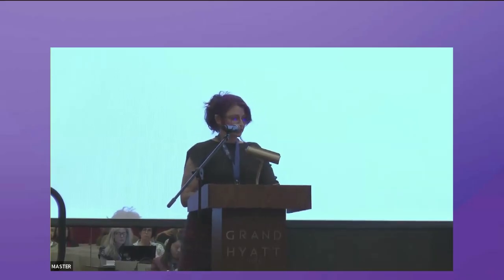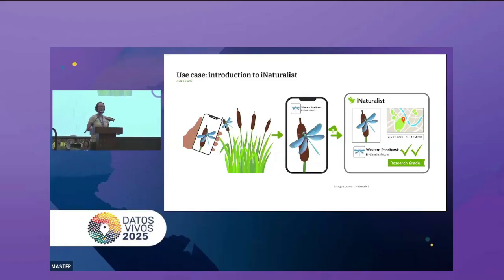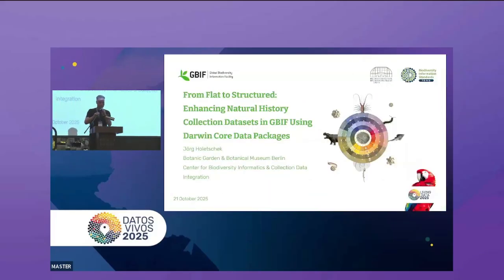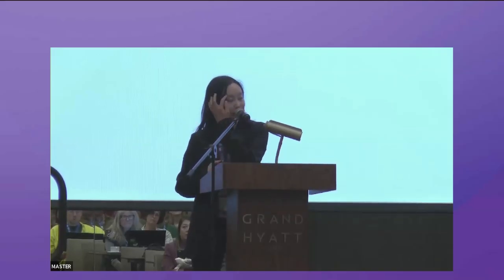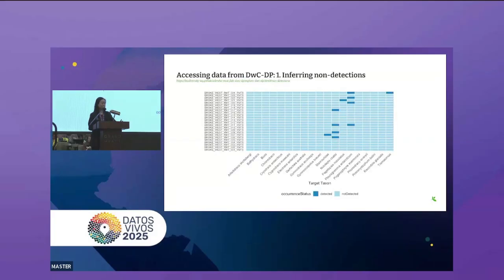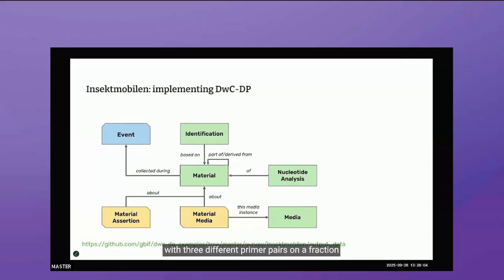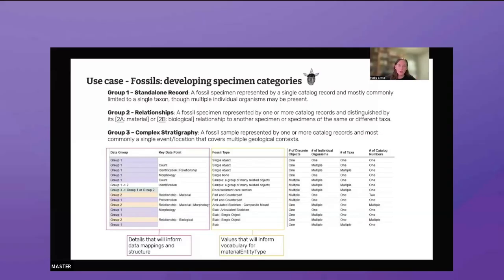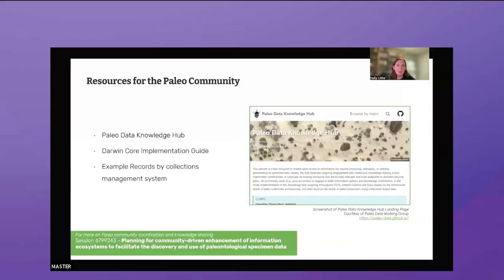Darwin Core Data Package an updated model and format for exchanging biodiversity data (Part 1)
In this session we will present the Darwin Core Data Package (DwC-DP), a new model and format for sharing biodiversity data. DwC-DP is designed to overcome the limitations of Darwin Core Archives (such as the star schema) and introduces a semantic model for biodiversity data. This model consists of a number of related tables (e.g. Events, Occurrences, Agents, Assertions) that aim to capture the diversity of biodiversity data in a common model, while still feeling familiar to data publishers. As a format, DwC-DP builds upon the Data Package standard and expresses data as CSV files and technical information as a machine-readable metadata file (similar to Darwin Core Archives). DwC-DP is the result of an extended iterative approach supported by the Global Biodiversity Information Facility (GBIF) and based on a wide range of use cases. Some of these use cases (e.g. survey data, collection data, eDNA data) will be presented by early adopters as concrete showcases on how to use DwC-DP, while GBIF will present how it supports DwC-DP through their Integrated Publishing Toolkit (IPT) and infrastructure. Finally, we will explain the next steps for DwC-DP and how you can contribute or provide feedback.